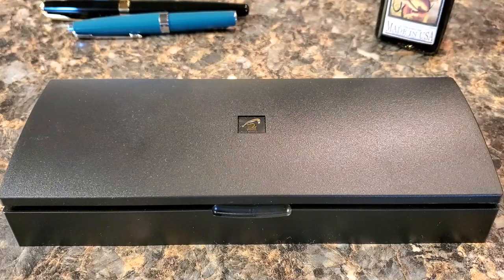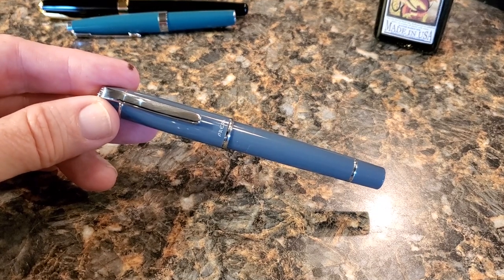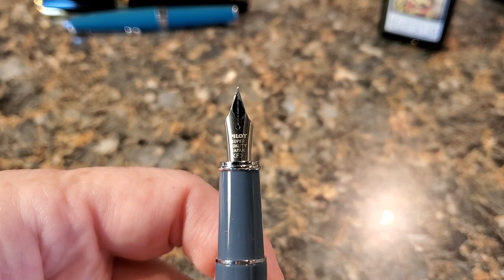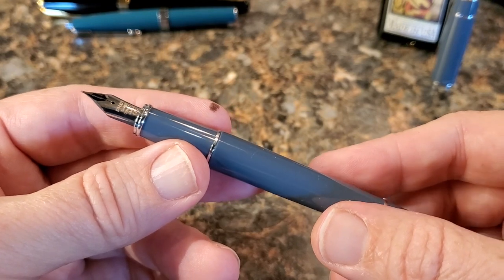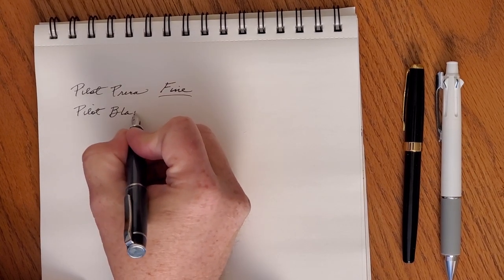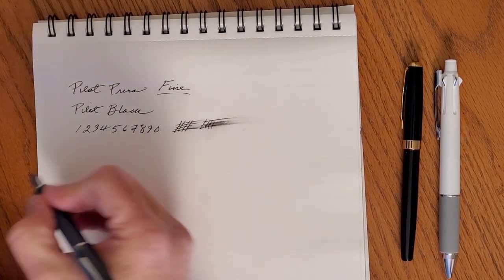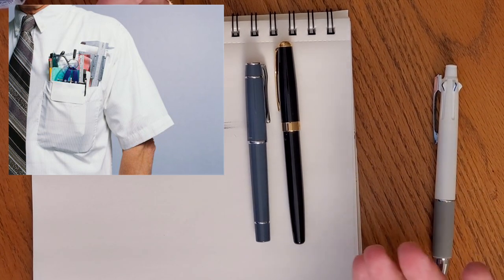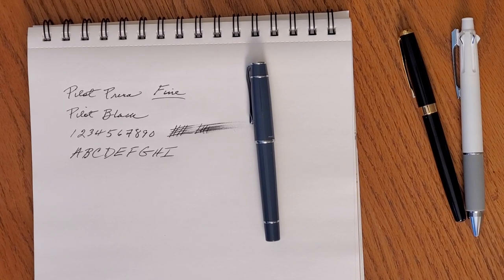Pilot Prera Fountain Pen Review - Quickly Climbing Up My Top EDC Pen List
A review of the excellent Pilot Prera. There is a reason some companies do their best to try and copy the the Pilot Prera. It sets the bar high for handy, well-styled fountain pens.